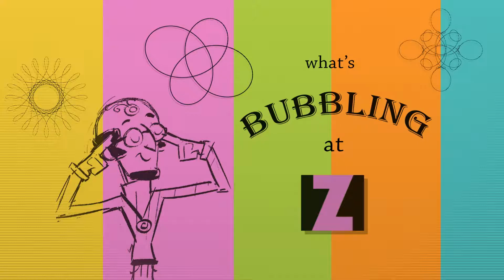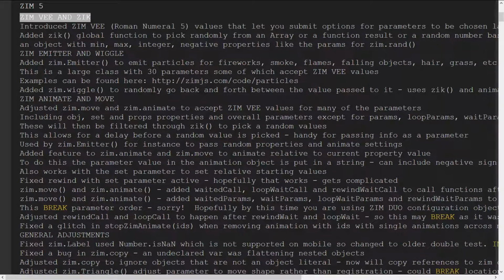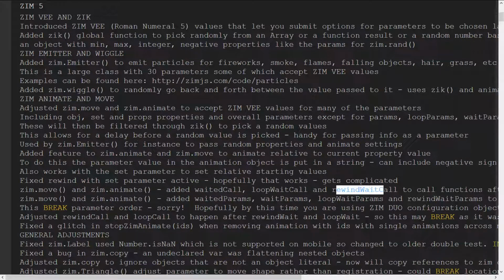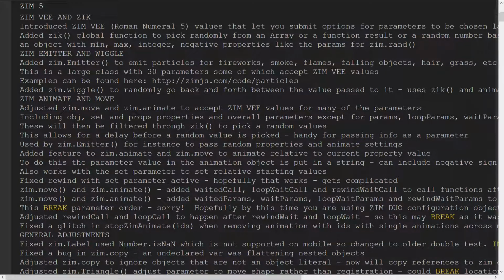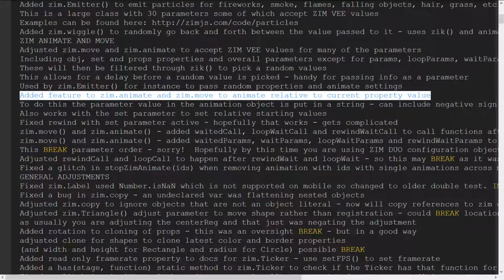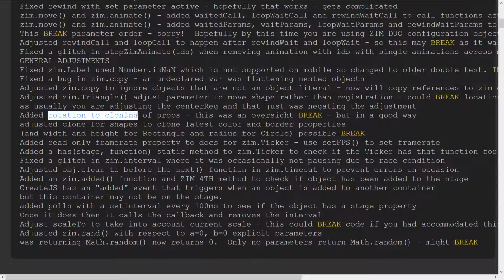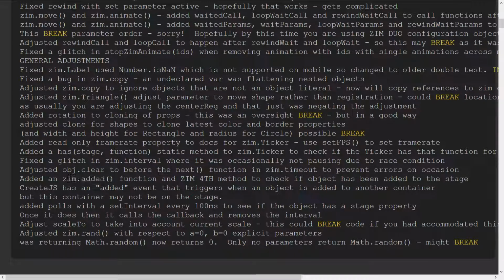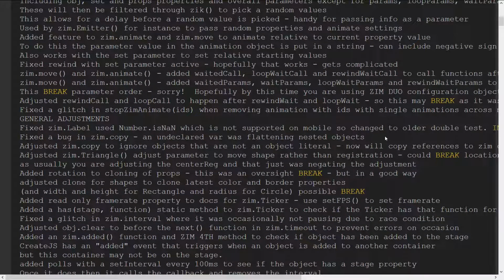ZIM Bubbling: 19. Changes in ZIM 5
ZIM Bubbling: 19.

ZIM VEE - 5 is about to launch - here are some code changes!